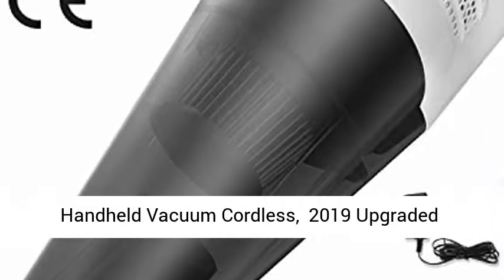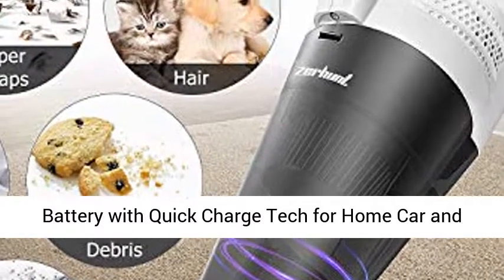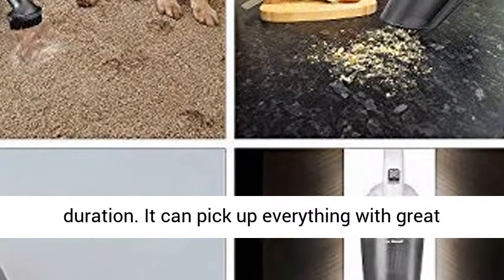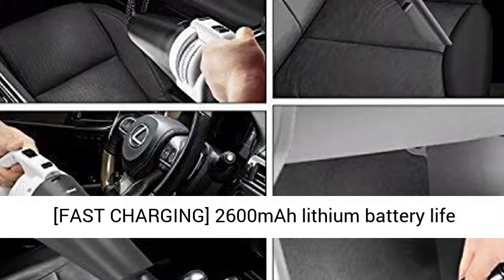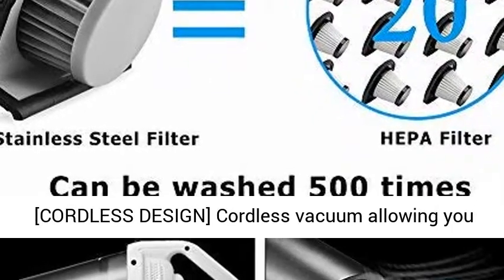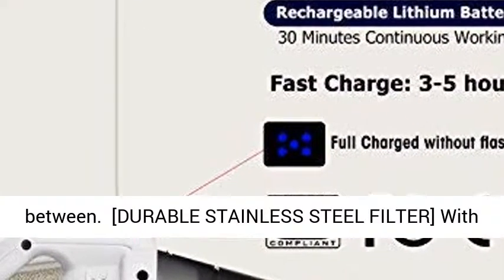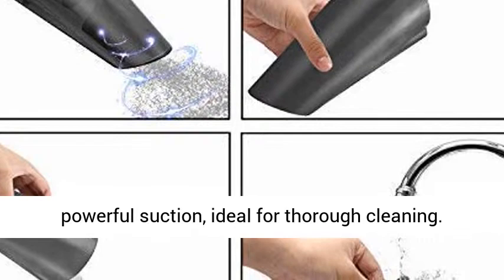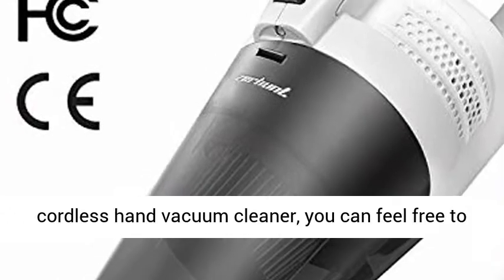Handheld Vacuum Cordless, 【2019 Upgraded】 Handheld Vacuum Cleaner Zerhunt Hand Held Vac 6200PA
Buy now at : Amazon.com - Handheld Vacuum Cordless, 【2019 Upgraded】 Handheld Vacuum Cleaner Zerhunt Hand Held Vac 6200PA Powerful Rechargeable Hand Vacuum Lithium Battery with Quick Charge Tech for Home Car and Pet Hair

&x1F300;[6200PA & POWERFUL SUCTION] Handheld Vacuum is powerful and lightweight plus can get in corners, cordless vacuum have a long cleaner duration. It can pick up everything with great suction, including pet hairs, dirt, crumbs, cat litter, cat food, spilled milk and so on.
&x1F300;[FAST CHARGING] 2600mAh lithium battery life is longer than most cordless handheld vans. It takes 3-4h to fully charge, and can last 25mins above, quicker recharge and no memory effect.
&x1F300;[CORDLESS DESIGN] Cordless vacuum allowing you free movement from room to room. The center of gravity is located towards the grip for easy, lightweight cleaning up top, down below and in between.
&x1F300;[DURABLE STAINLESS STEEL FILTER] With stainless steel filtration system, enhance the powerful suction, ideal for thorough cleaning. NOTICE: wet filter will cover the suction, so please dry up the filter before use!
&x1F300;[18 MONTH WARRANTY] If you have any problems with the cordless hand vacuum cleaner, you can feel free to